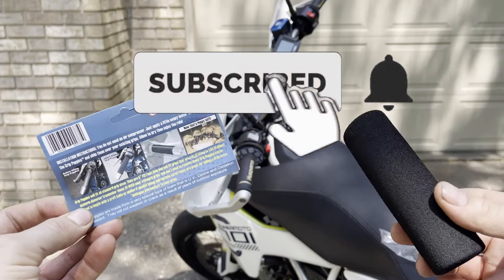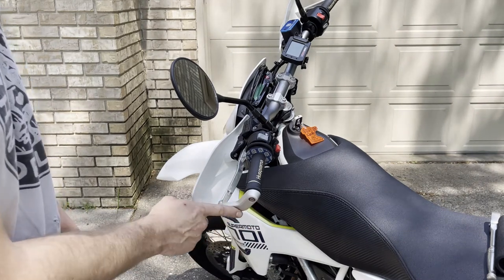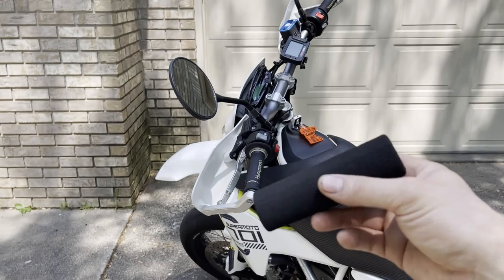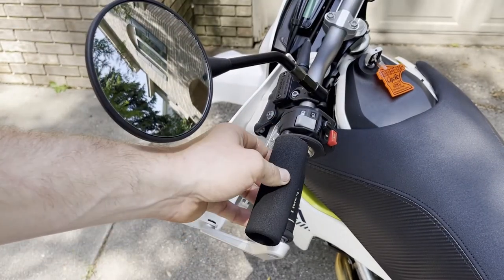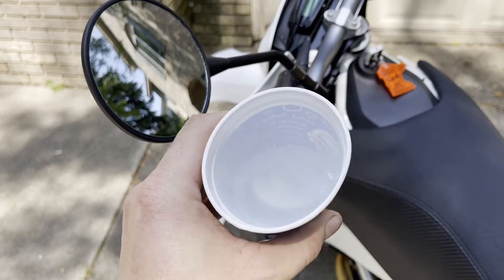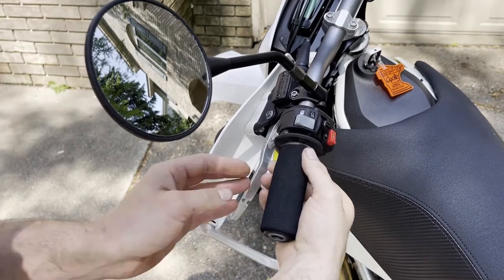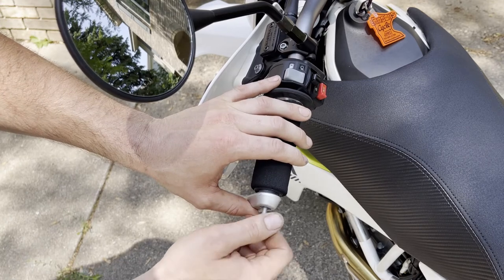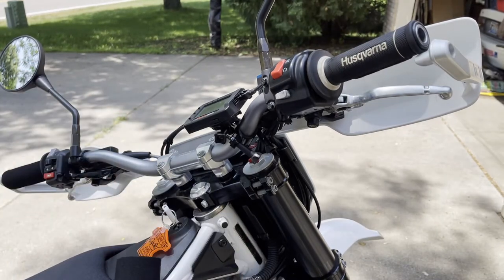Husqvarna 701 Grip Puppy Install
Hey guys! Today, I'm installing a set of Grip Puppies on my 2017 Husqvarna 701, so I thought I'd film the process showing how to install them. Get yours below!

Grip Puppies (as seen in this video for 1.25"-1.45" factory grips
Grip Puppies "BIG PAW" for 1.45"-1.65" grips

DJI Pocket
DJI Pocket 2 Creator Combo